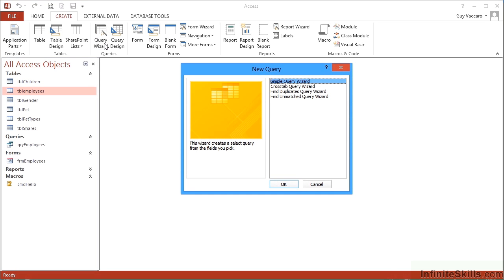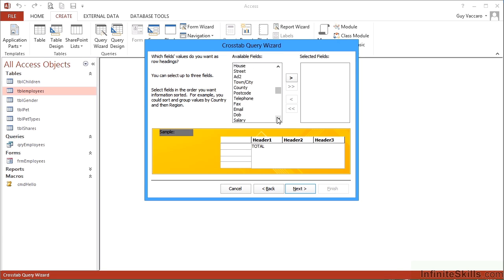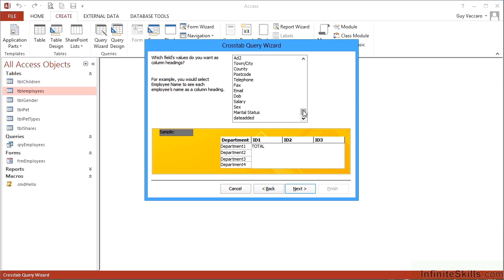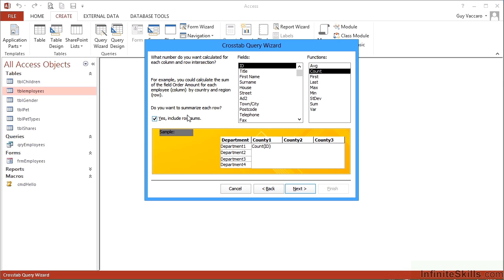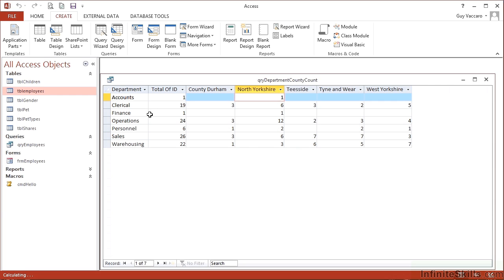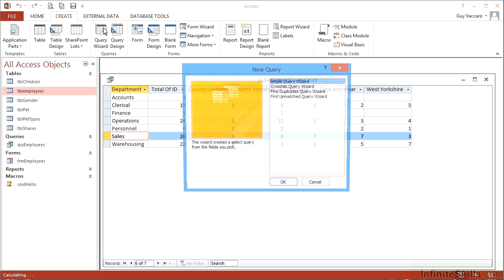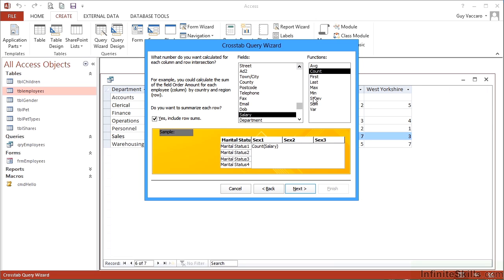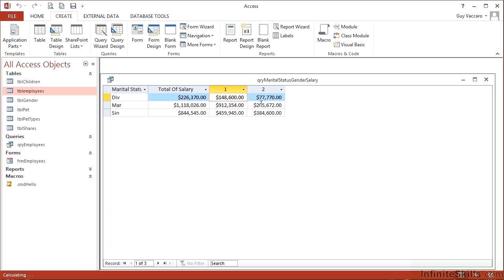Advanced Microsoft Access 2013 Tutorial | Cross Tab With The Wizards Help